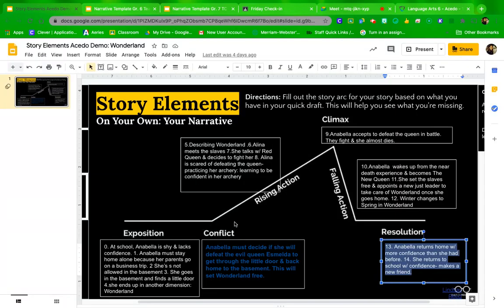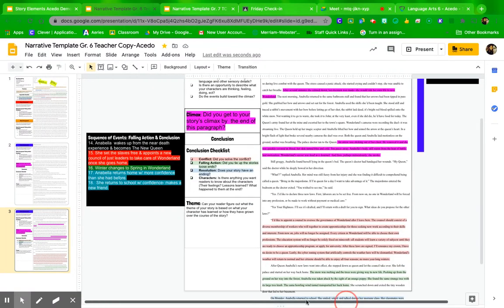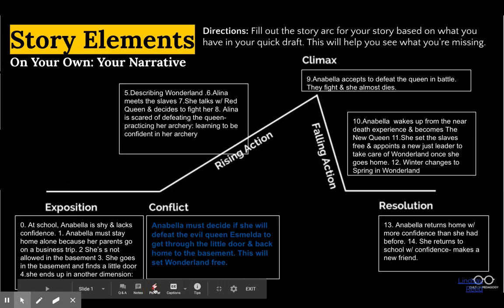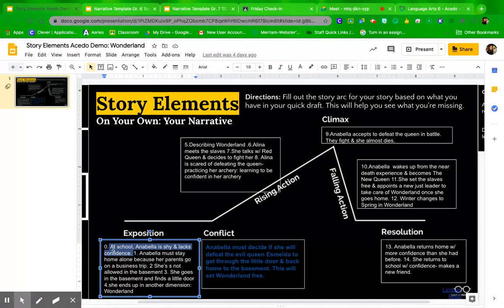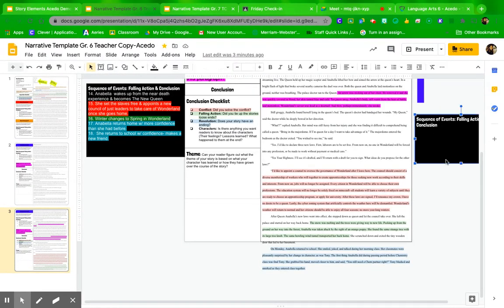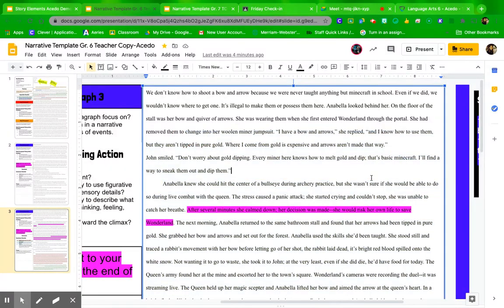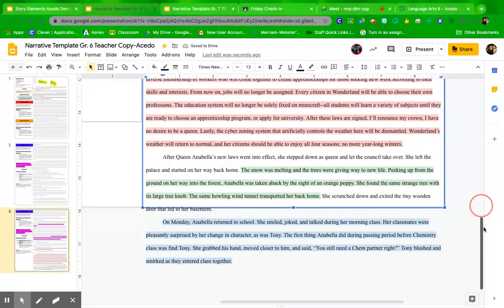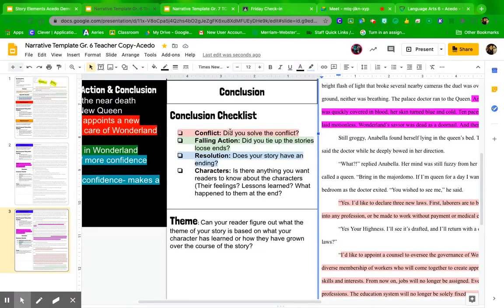Narrative Writing: Conclusion